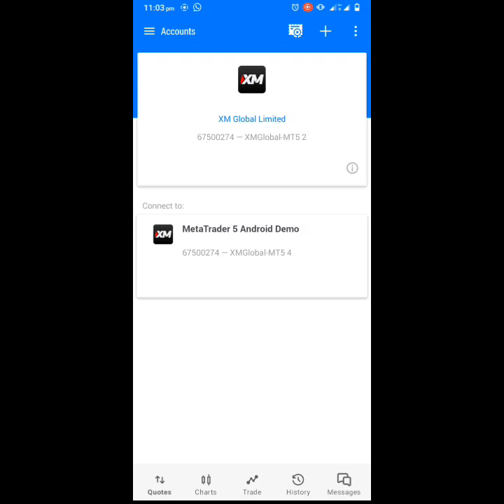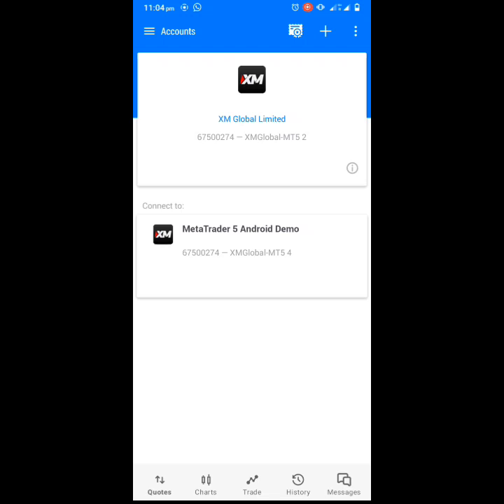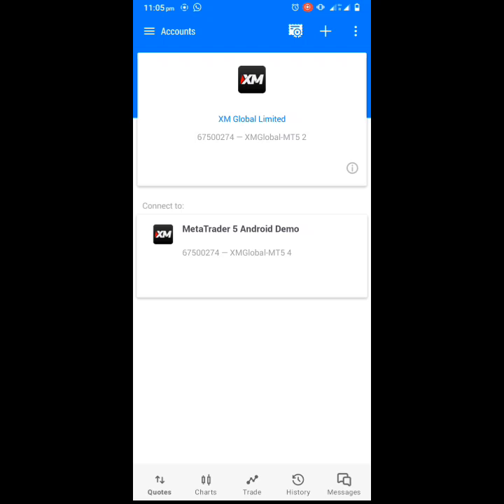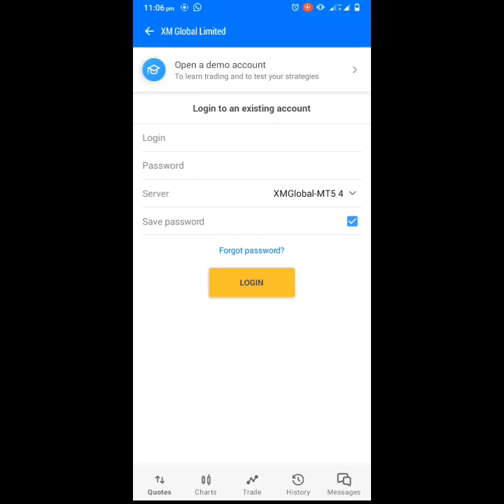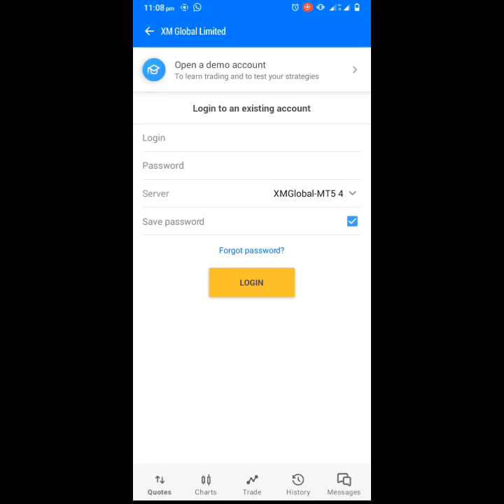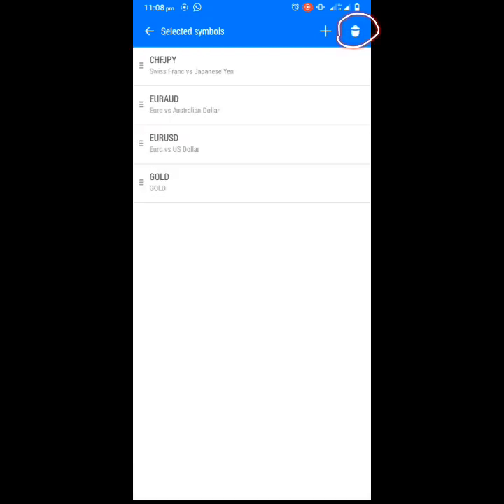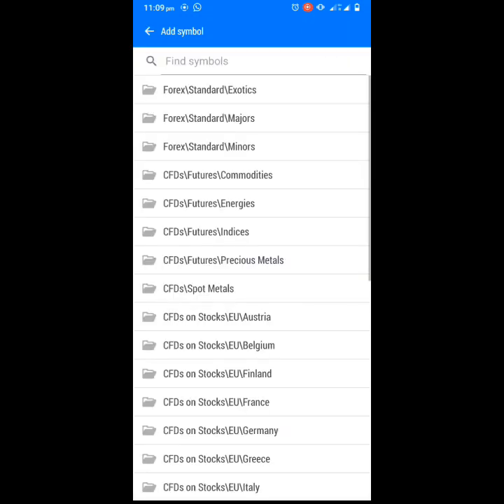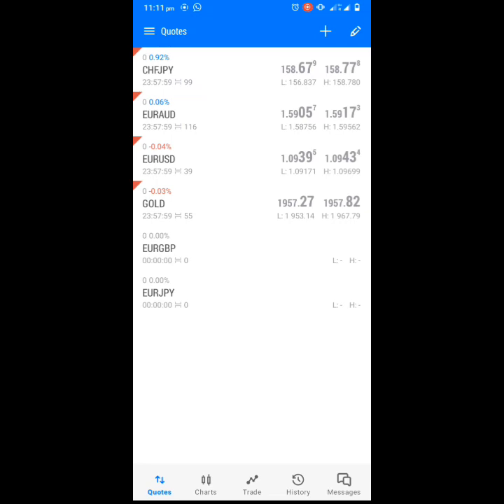How To Use Meta Trader 5 (Tutorial for Beginners)